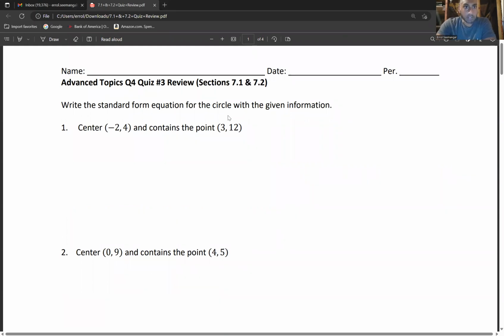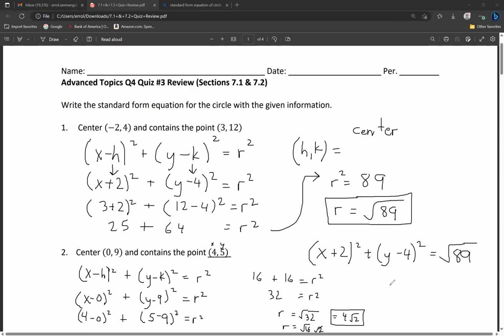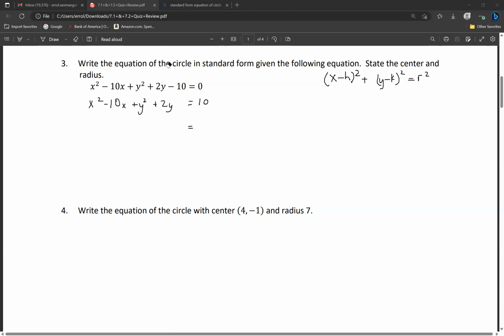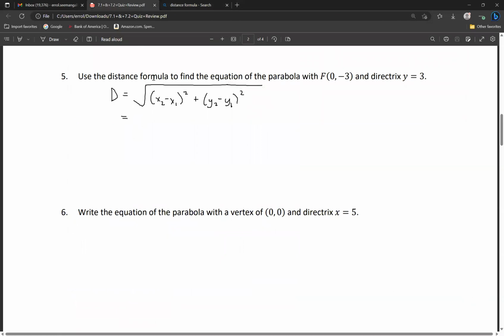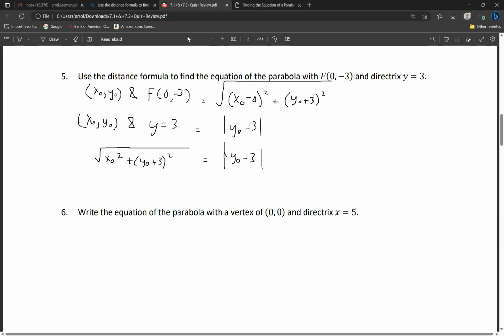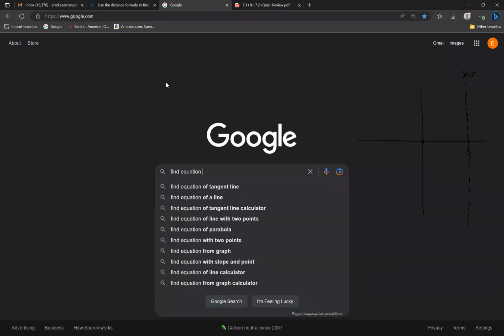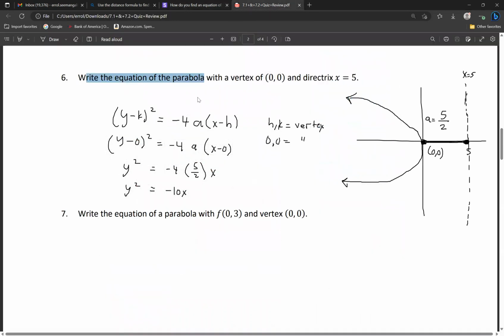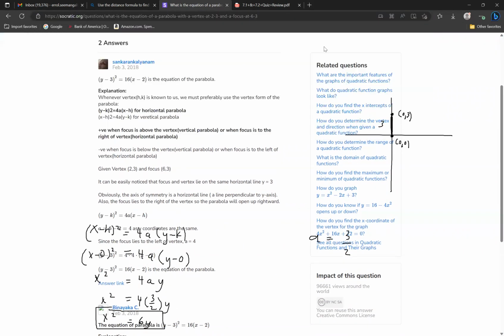Circles And Ellipses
Here we review formulas for circles and ellipses.